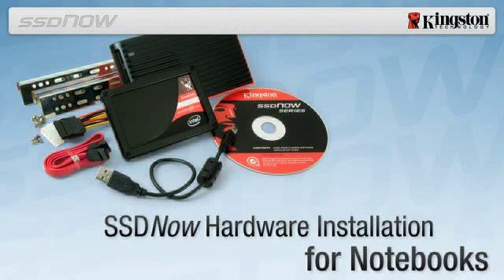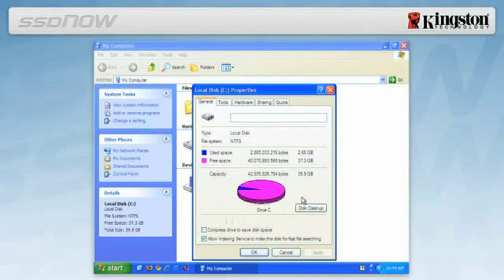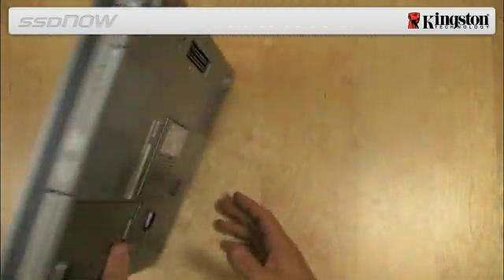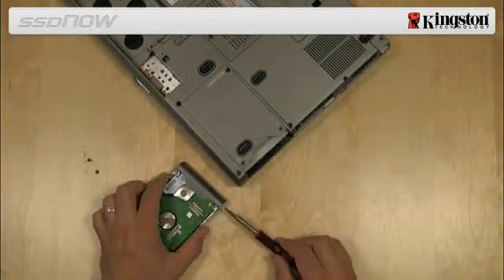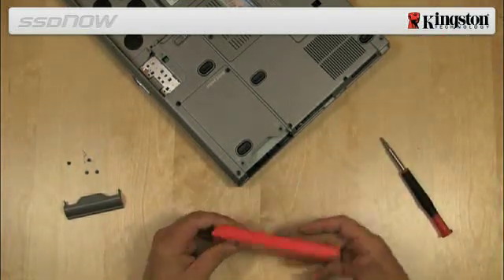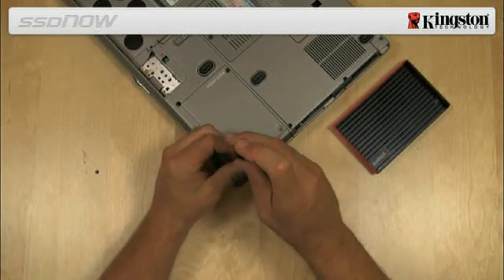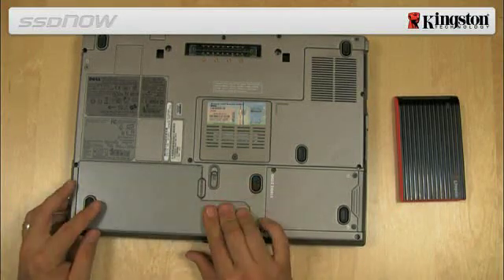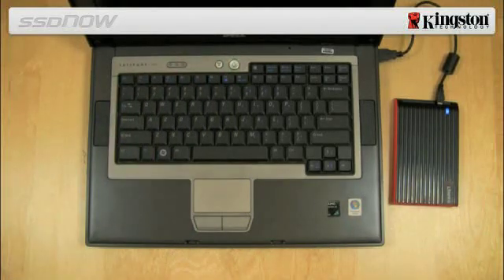How To Install An SSD Onto Your Laptop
This video shows you how to remove your hard drive and replace it with a Kingston SSD drive.